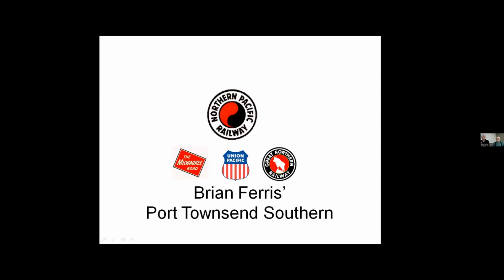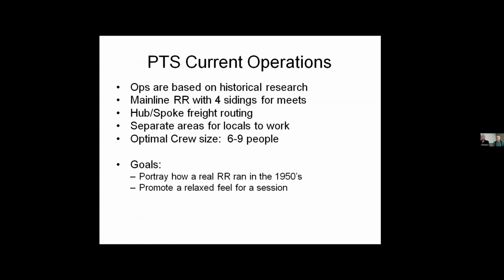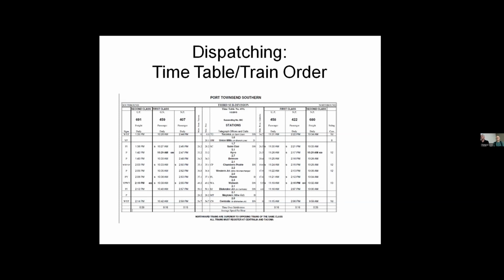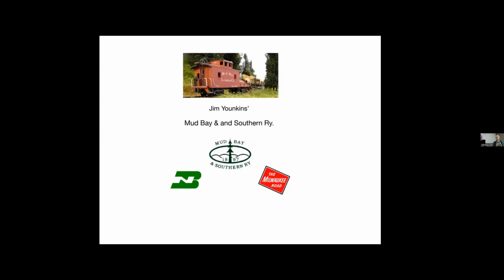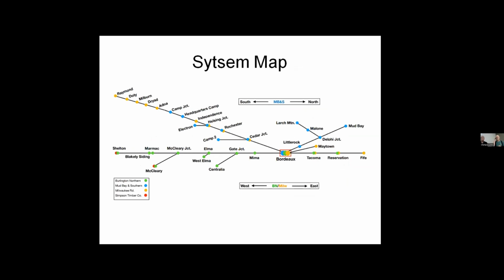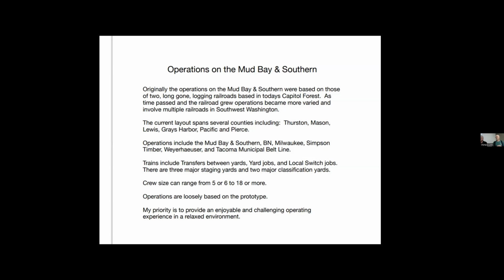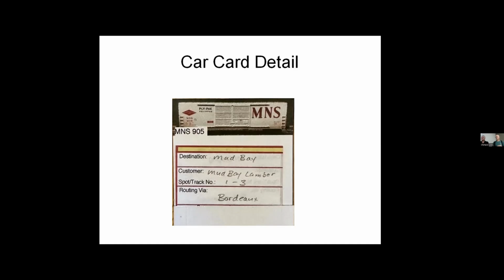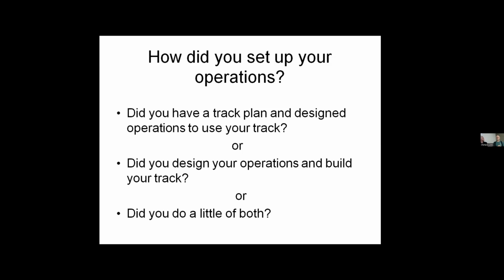March Olympia Clinic Large Layout Operations with Jim Younkins and Brian Ferris.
Large Layout Operations with Jim Younkins and Brian Ferris. This is our third straight clinic on operations.